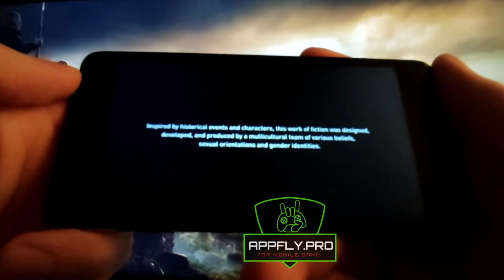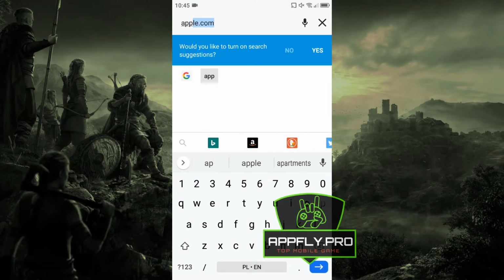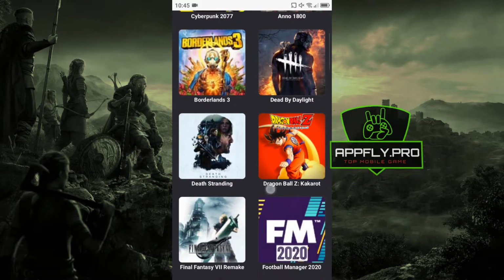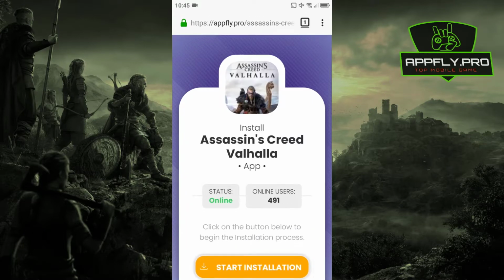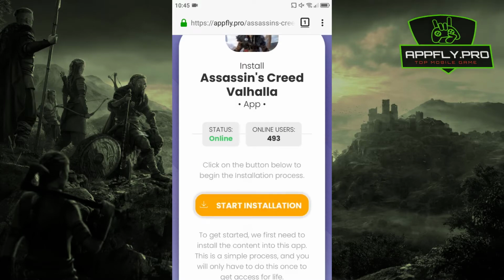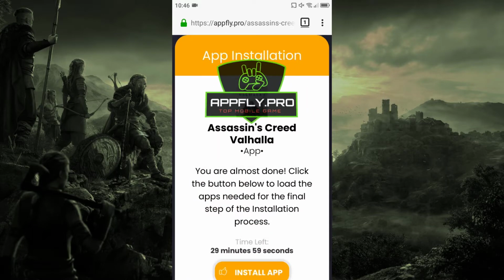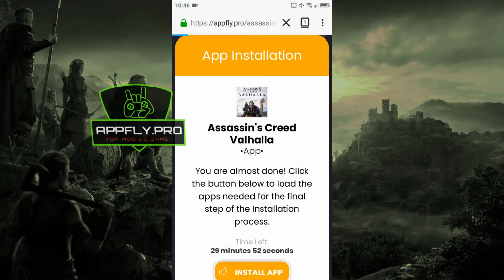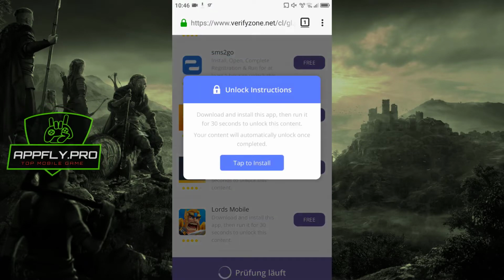😻 Assassin's Creed Valhalla Mobile Download ! How To Install AC Valhalla On Android & iOS 😻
Hello mobile maniacs! In this video tutorial we are guide you how to download and play Assassin's Creed Valhalla in any mobile devices with the Adroid or IOS system! Enjoy!

This amazing Assassin's Creed Valhalla apk is totally free to use on all mobile devices with the Adroid and IOS system.

Assassin's Creed Valhalla app is been used by thousands of gamer and everything works as what you watch on the video and we received great reviews froom them.

This Assassin's Creed Valhalla mobile app works with all phones and tablets with Android and IOS system.